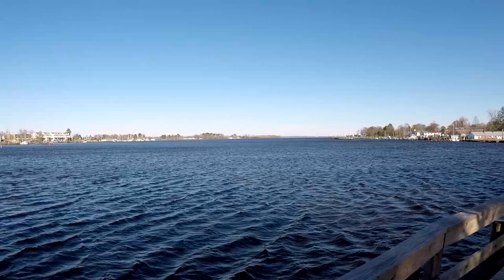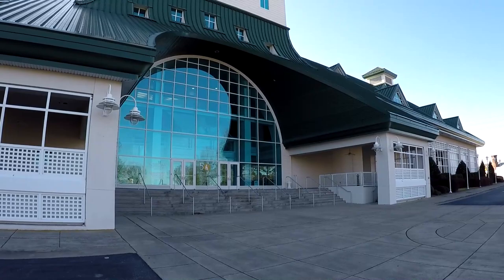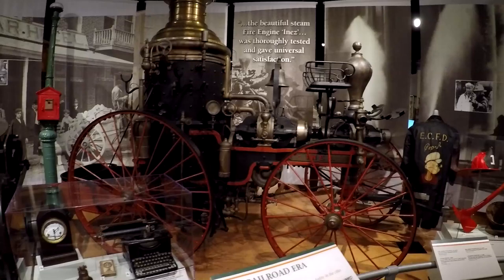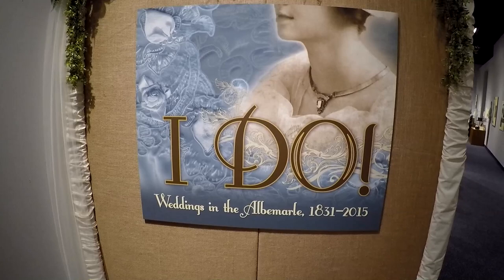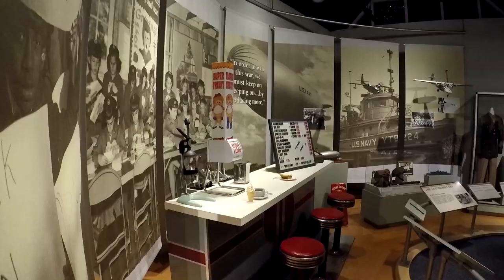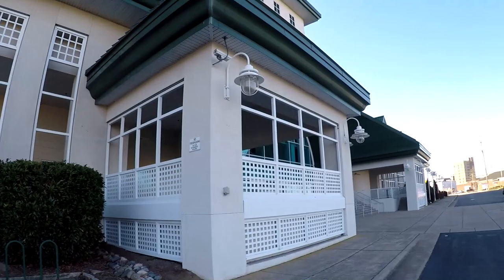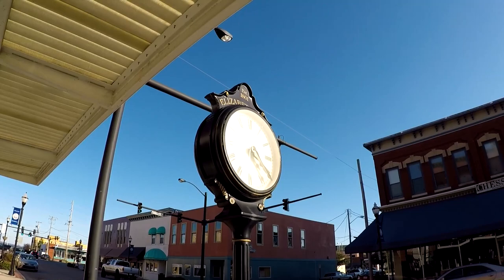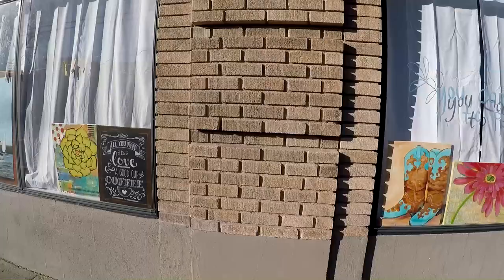Elizabeth City- North Carolina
This is a walk round of Elizabeth City, North Carolina including the Museum of the Albemarle. Here are some links below with more information on places seen in this video:

The Museum of the Albemarle is located in Elizabeth City, North Carolina. It serves as the northeastern regional branch of the North Carolina Museum of History.